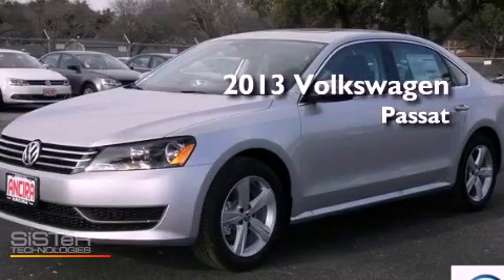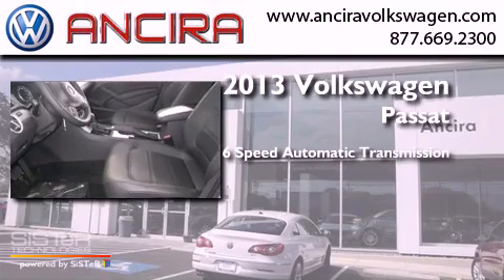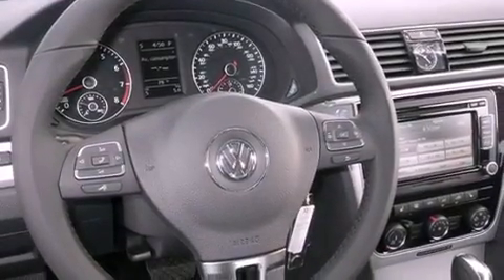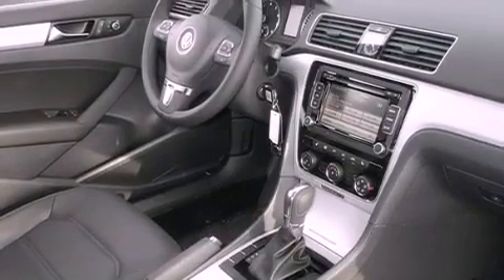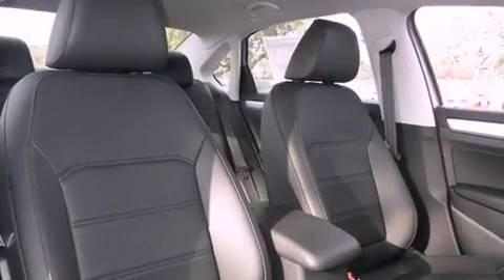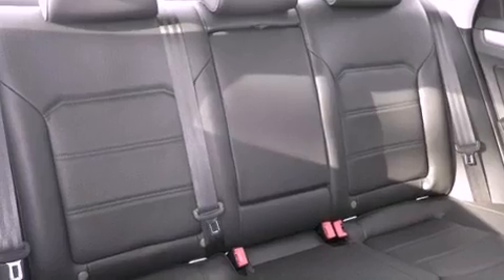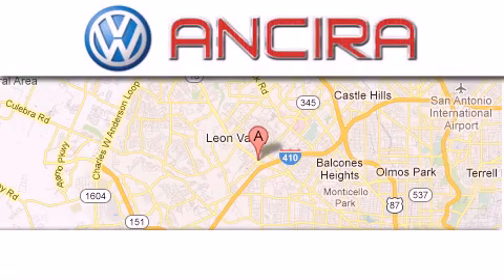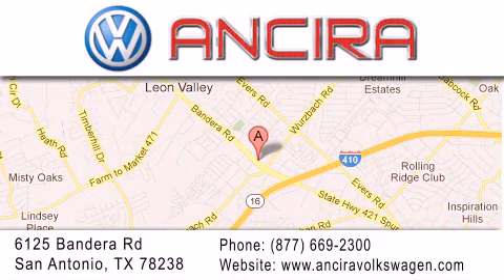2013 Volkswagen Passat San Antonio TX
Year : 2013
 Make : Volkswagen
 Model : Passat
 Engine : 2.5L 5 cyls
 Trans . : Automatic 6-Speed
 Exterior : Reflex Silver Metallic
 Miles : 4
 Interior : Titan Black w/V-Tex Leatherette Seating Surfaces
 Stock : V078898